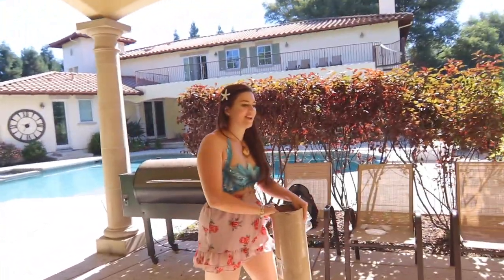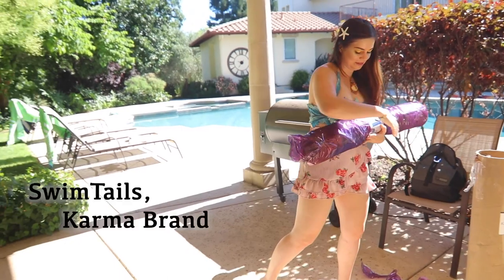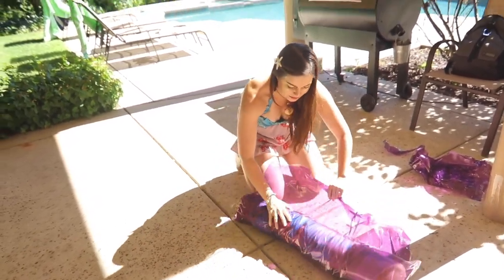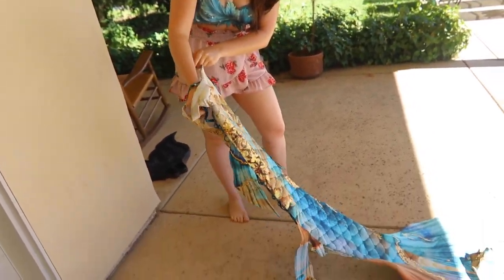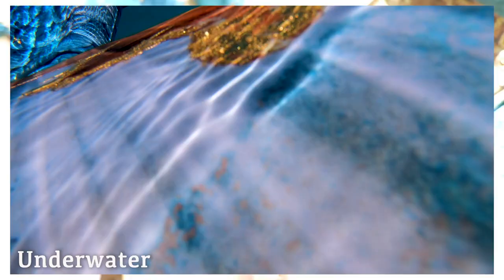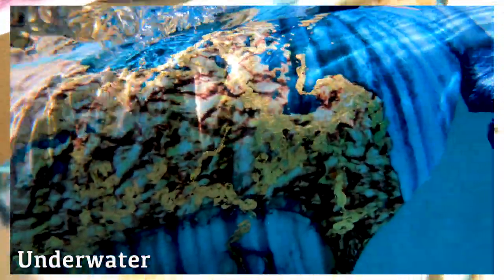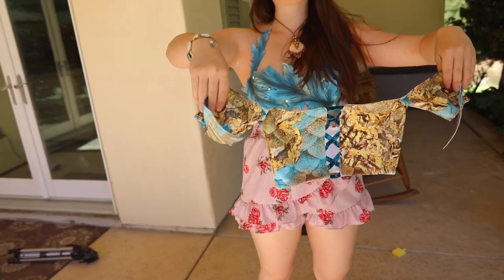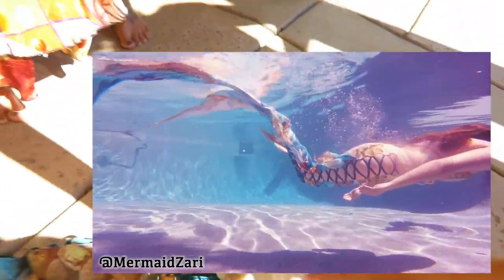UNBOXING GOLD CORSET MERMAID TAIL!!! One of a kind SwimTails Karma Tail with Mermaid Zari!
Would it be a super mermaid convention weekend without a surprise mermaid tail unboxing!?!?
The answer is NO! (ahem, Zari)

This never before seen fabric mermaid tail is from the Karma Mermaid Tails deluxe line. These exclusive tails feature 24K (that means Karat) gold, Swarovski crystals, and a brand new CORSET feature.

Or, if you're looking for something more conservative price-wise, you can explore the expansive fin choices from their sister brand,

Be sure to follow Zari for great mermaid tips and content, she's a gem!

This was the start of our day 2 at the mermaid convention! Watch Day 1 if you haven't already!

THIS is The Millennial Mermaid!

Or keep up with my "current" times on

Once again MY tail is from See Through Sea Mermaids

SEA YOU LATER!
;D